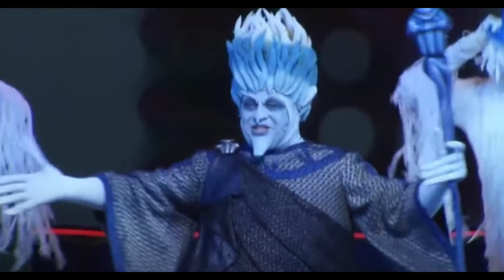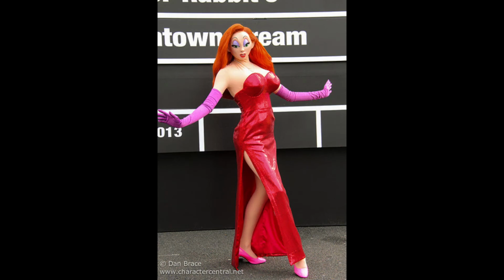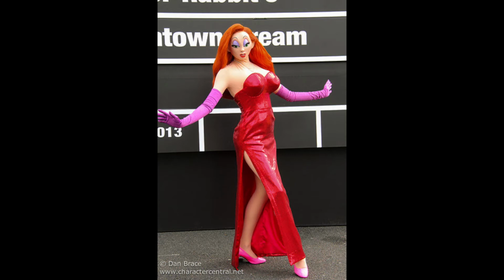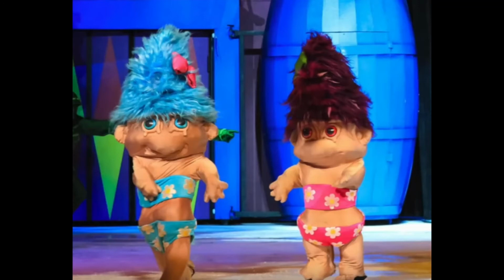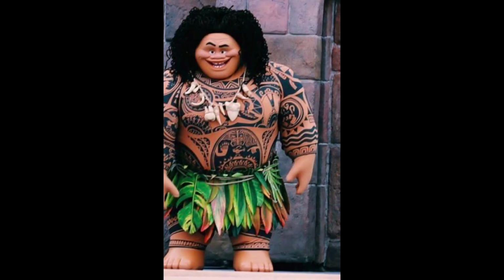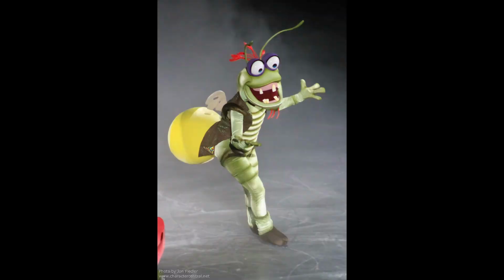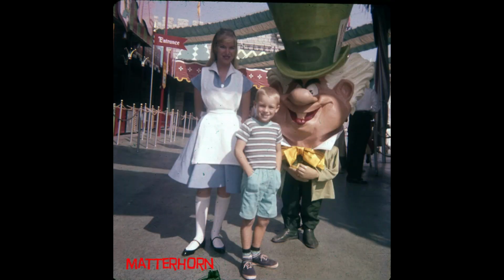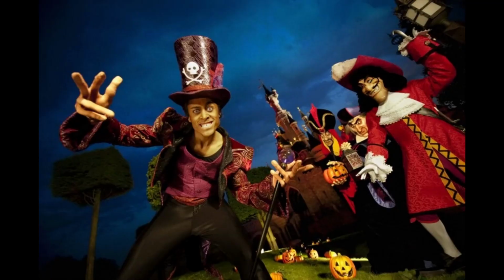Scariest Disney Park Characters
Scariest Disney Park Characters | Creepiest Disney Park Characters